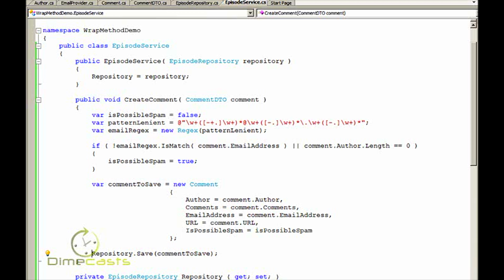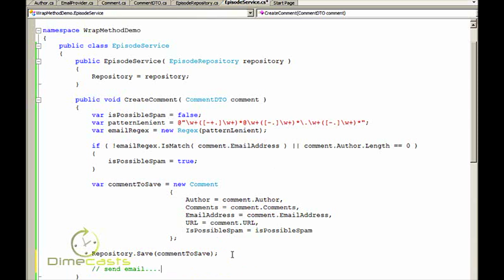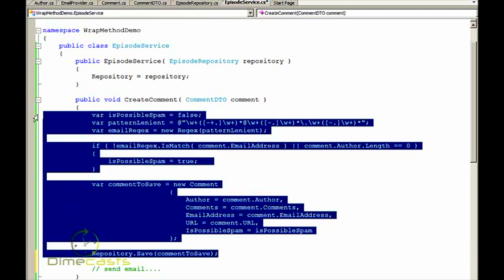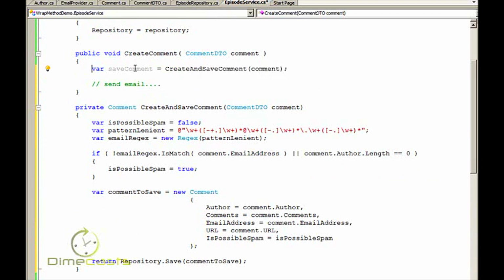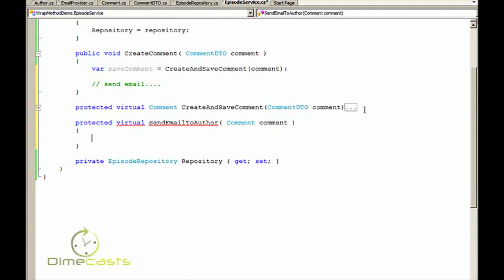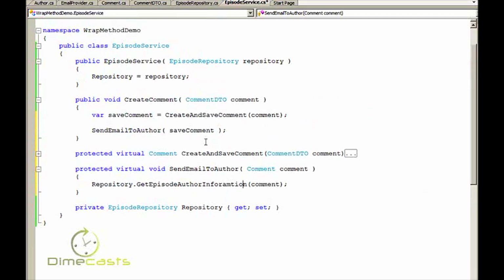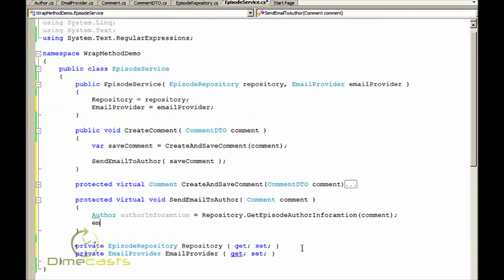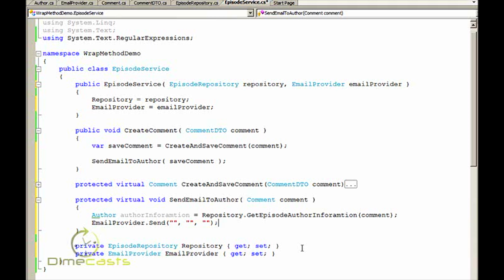Refactoring Techniques: Wrap Method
Episode #134

In this episode we are going to take a look at a refactoring technique outlined in detail in Working Effectively with Legacy Code

We will walk though this technique and take a look at how it can help you to create better and more maintainable code.

Author: Derik Whittaker
Level: Intermediate
Recorded on: 8/11/2009

programming